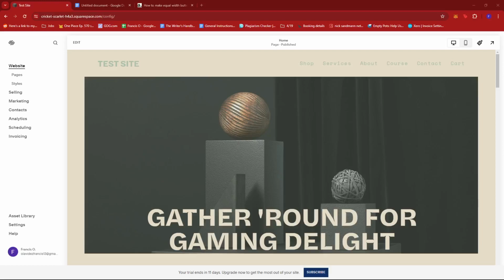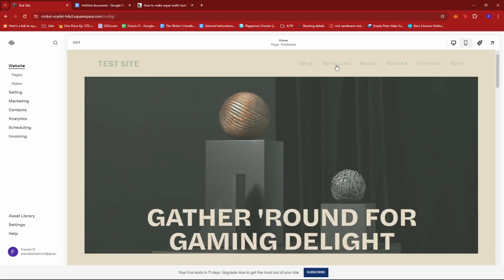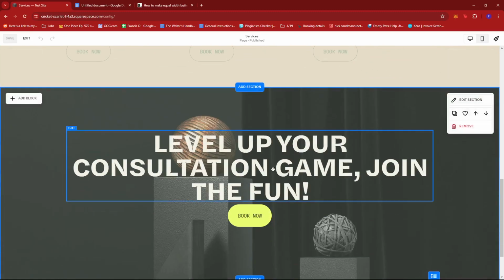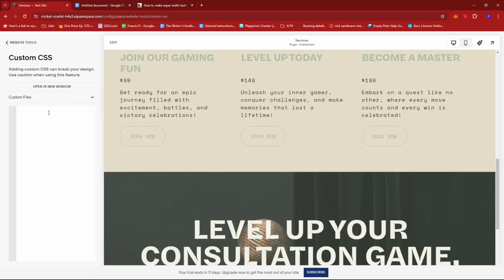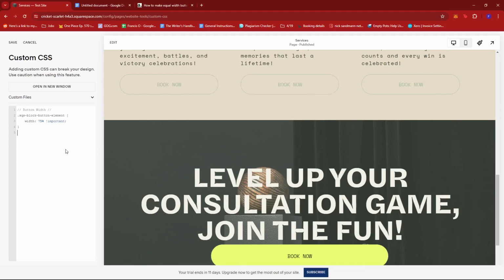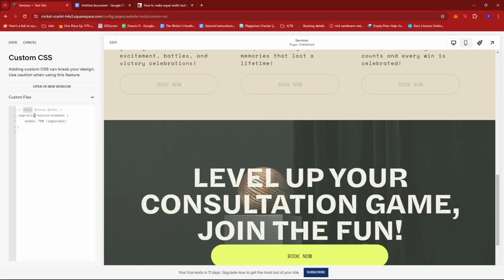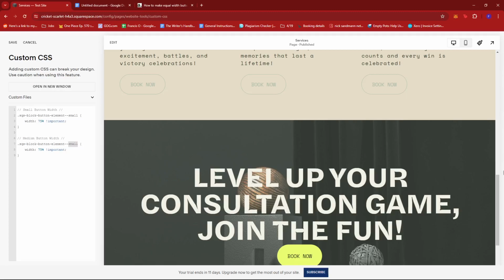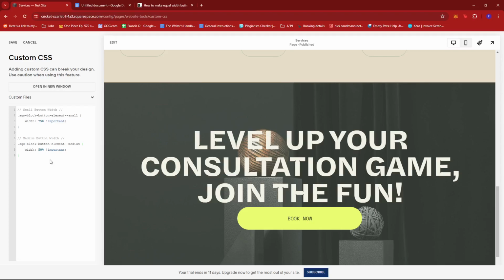How to Create Buttons of Equal Width on Squarespace [QUICK GUIDE]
In this video, I'm going to show you how to create buttons of equal width on Squarespace.